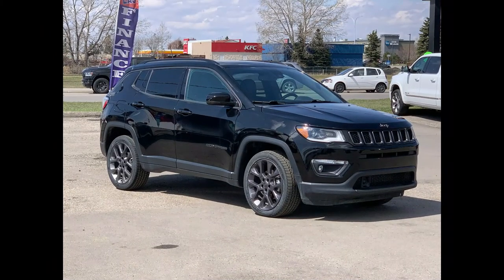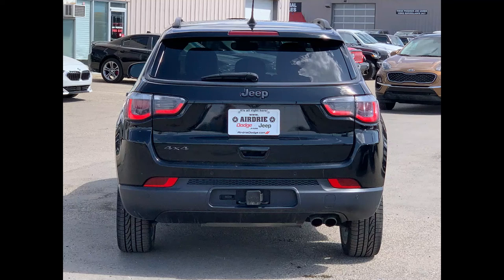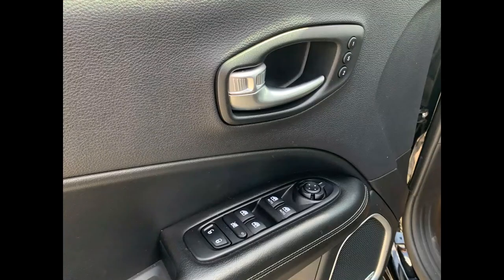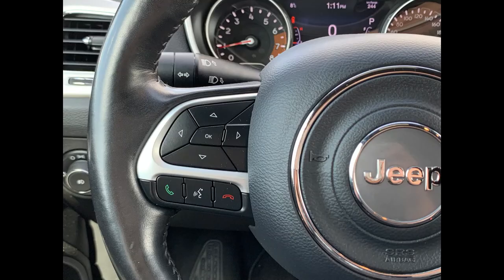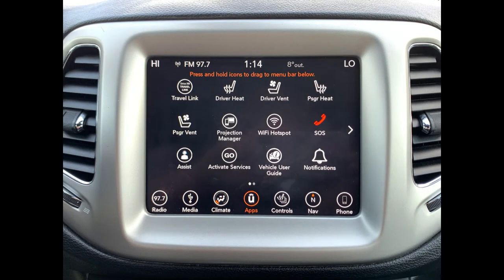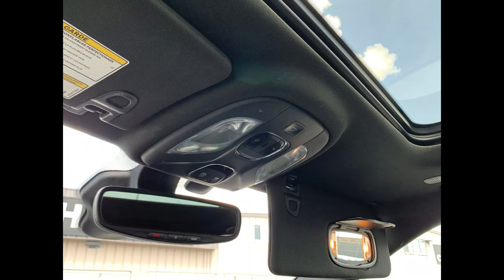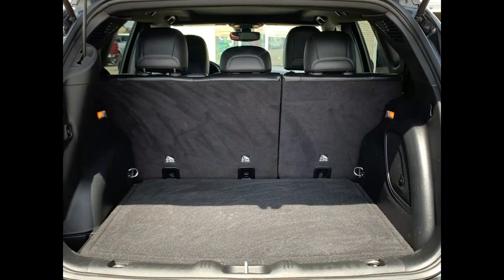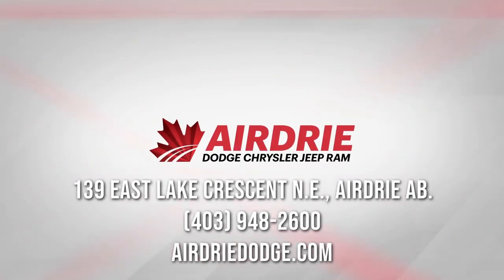Pre-owned 2020 Jeep Compass High Altitude 4x4 - Big Sunroof! Trailer Package!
ONE OWNER! CLEAN CARFAX! TRAILER PACKAGE! Powered by our amazing 2.4 Litre MultiAir Zero Evap Engine and a 9-Speed Automatic Transmission. Options Include: Power Windows, Power Door Locks, Power 8-Way Front Seats w/Driver Memory, Push-Button Start, Keyless Enter 'n Go w/Remote Proximity Entry, Air Conditioning w/Dual-Zone Climate Control, Premium Leather Bucket Seats, Heated & Ventilated Front Seats, Heated Steering Wheel, Remote Starter System, UConnect Touchscreen w/Bluetooth & GPS Navigation, Alpine Premium Stereo System, Power Liftgate, Rain-Sensing Wipers, Engine Block Heater, Park-Sense Rear Park Assist Sensors, Blind-Spot Monitoring w/Rear Cross-Path Detection, Adaptive Cruise Control w/Stop and Go, Advanced Brake Assist, Lane Departure Warning w/Lane Keep Assist, Automatic High-Beam Headlamp Control, Forward Collision Warning w/Active Braking, Dual-Pane Panoramic Sunroof, Trailer Tow Package, Bi-Xenon HID Headlamps w/LED Signature, High Altitude Package (Tungsten Accent Stitching, Black Headliner, 19-inch Satin Granite Wheels, Black/Satin Grille and Badges, Gun Metal Interior Accents) and much, much more! All of our pre-owned vehicles include safety inspection form, CARFAX report, full tank of fuel, professional detailing and an entry into our monthly $10,000 Draw!

Stk2230951a
AMVIC Licensed
B2026353